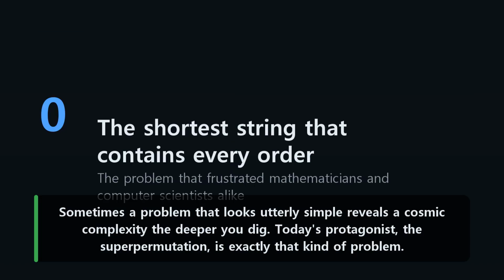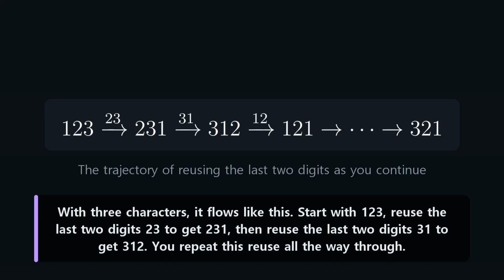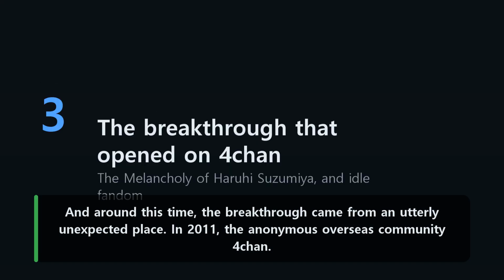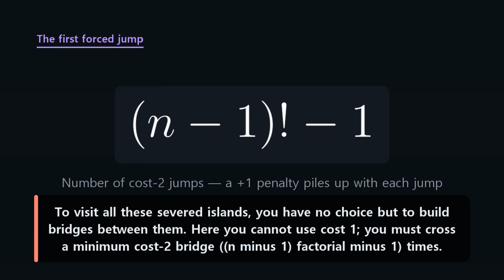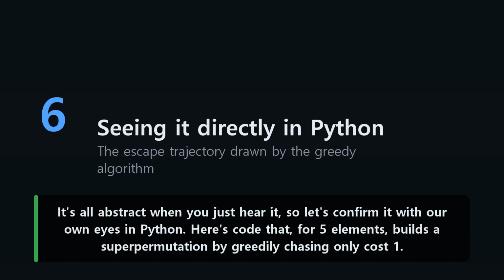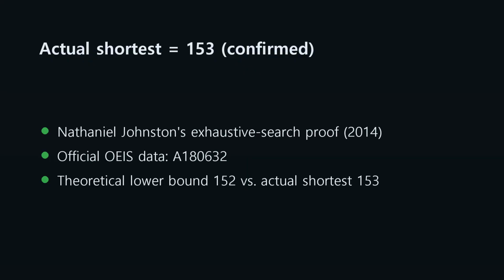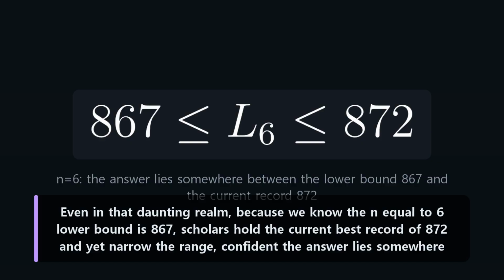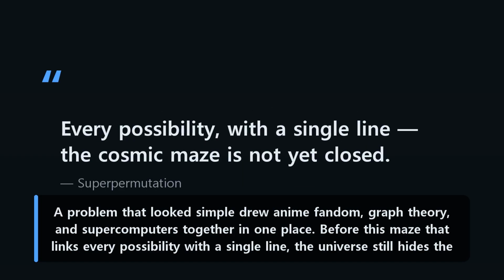[Math] How Do You Watch All 14 Episodes of Haruhi in Every Possible Order? [Superpermutation]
The Haruhi Suzumiya anime aired in a completely scrambled order. So one 4chan user wondered: "In what order do I have to watch them to see all the Haruhi episodes in every possible order?" It sounds simple to work out — but surprisingly, it isn't. A cosmic labyrinth, cracked by an anonymous user on 4chan.

The problem is simple, yet the answer defies intuition. Watch to the end and it'll click completely.

· The shortest string that contains every order
· Joining them with as much overlap as possible
· The day the formula broke
· The breakthrough that opened on 4chan
· Turning permutations into a graph
· The receipt for forced transfers
· Seeing it for yourself in Python
· Why 153, not 152
· A labyrinth still left open

⏱️ Chapters
0:00 The shortest string that contains every order
1:06 Joining them with as much overlap as possible
2:37 The day the formula broke
3:09 The breakthrough that opened on 4chan
3:45 Turning permutations into a graph
5:28 The receipt for forced transfers
6:18 Seeing it for yourself in Python
7:41 Why 153, not 152
9:57 A labyrinth still left open

📺 ELLS LAB — Math, Physics, and Algorithms, told like an epic saga